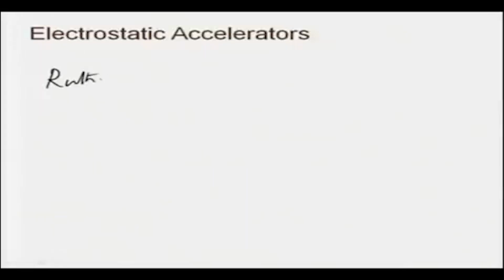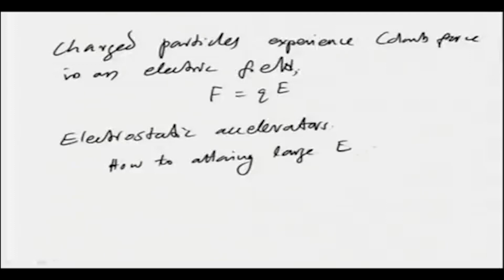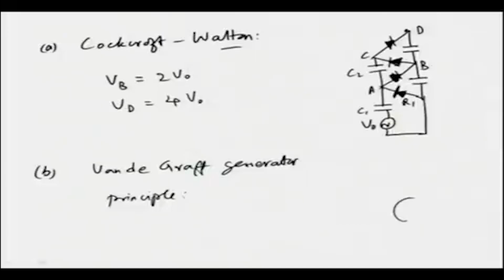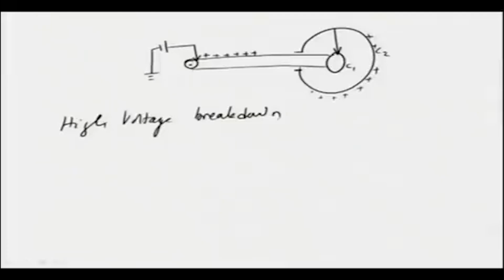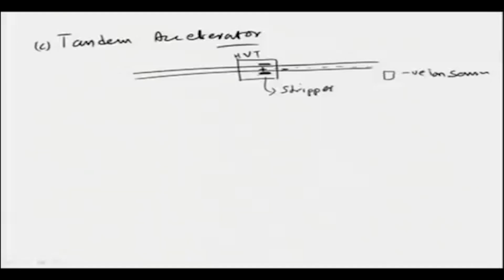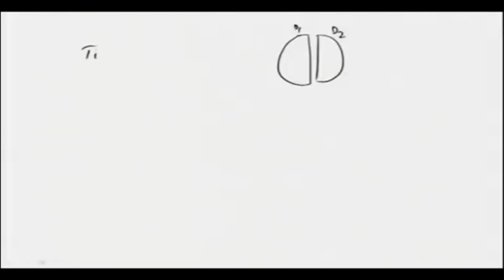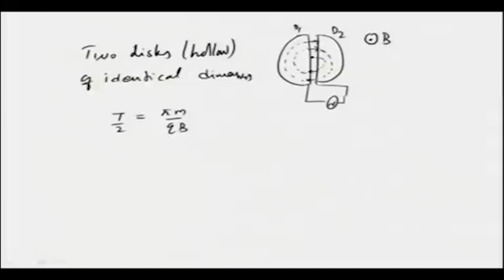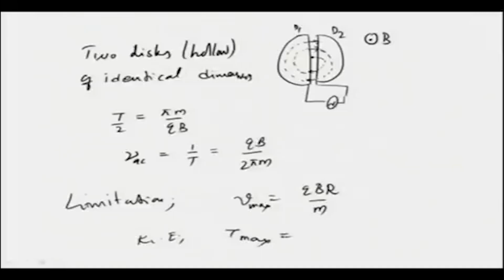Particle Accelerators - I